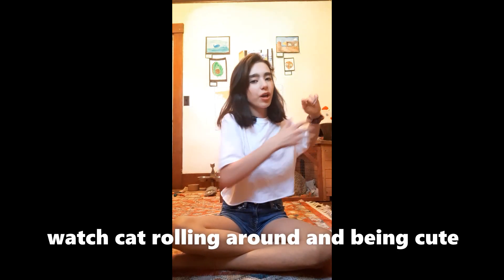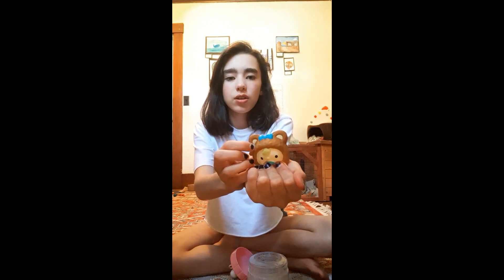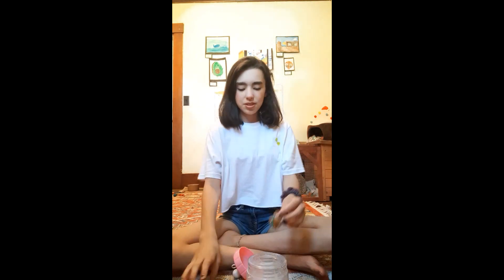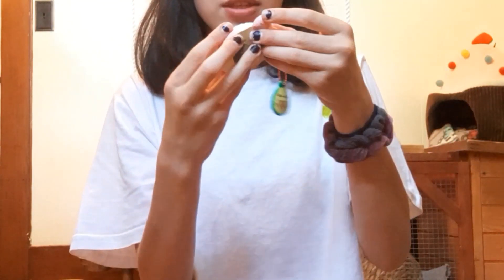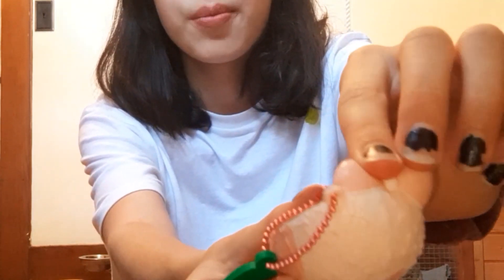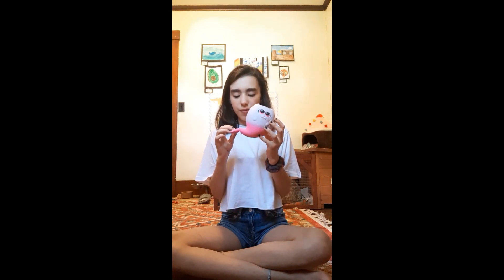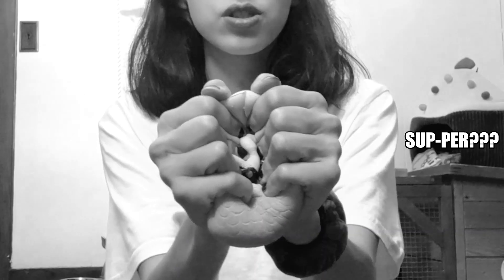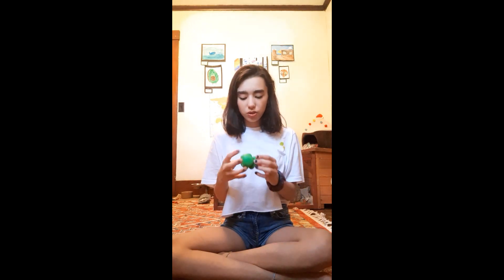SQUISHIES I REGRET BUYING! ||mangoslimesss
Hey mangos!! Today I showed you SQUISHIES I REGRET BUYING!!! Hope ya all liked it :) Mayas youtube channel
L I K E , C O M M E N T AND S U B S C R I B E!  ◕‿◕  Peace and love ✌❤ Love you all❤❤❤